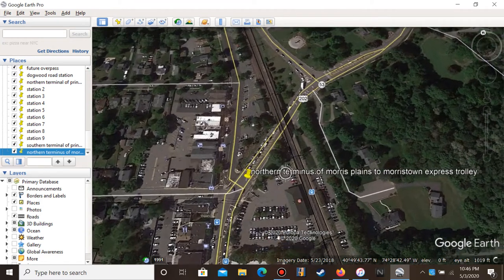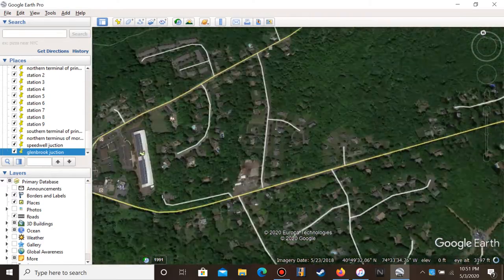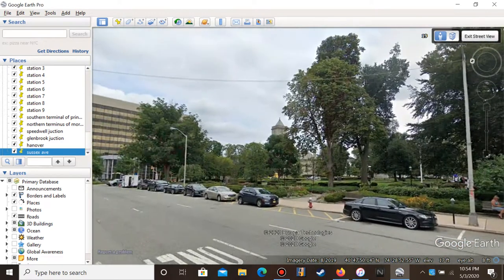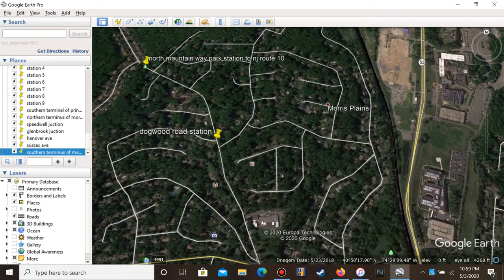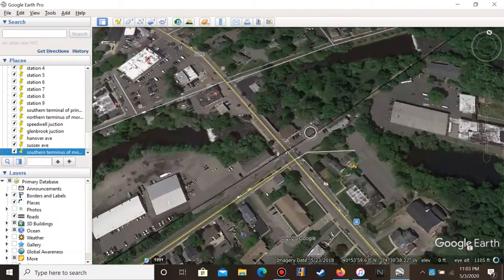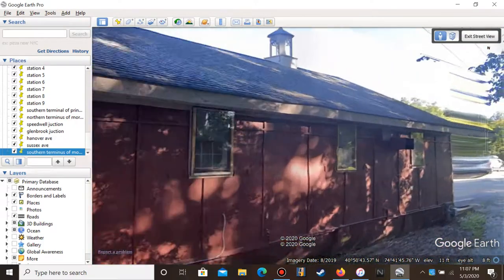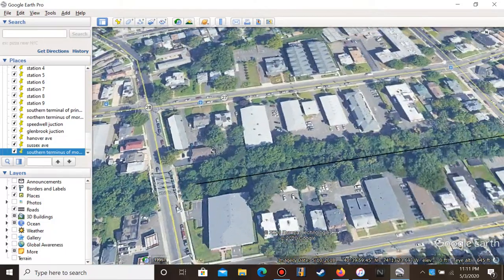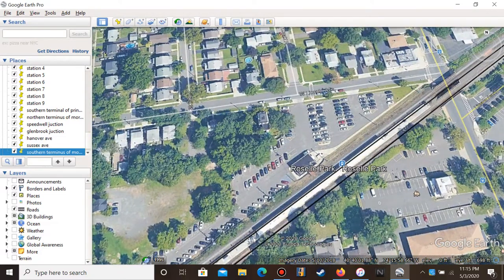some railroad talk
just some history